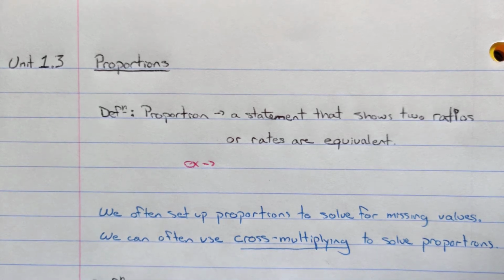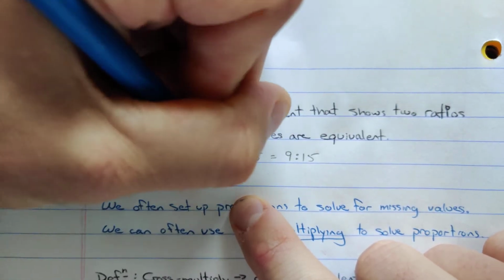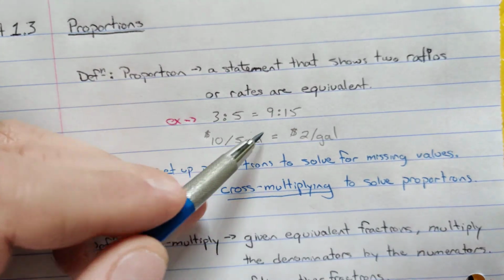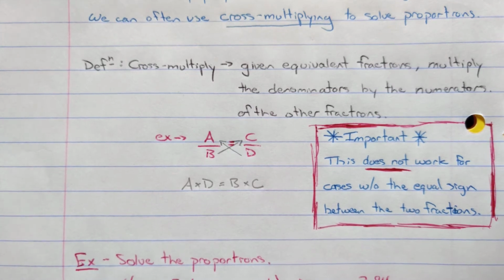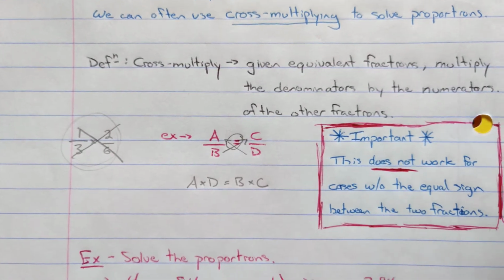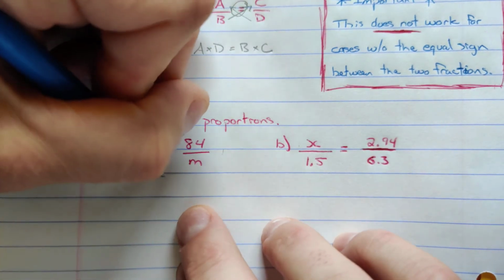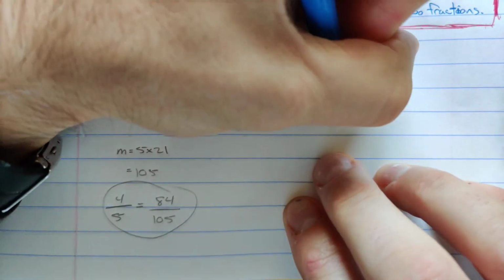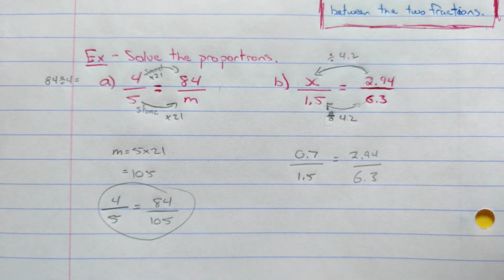MFM1P - 1.3 - Note - Proportions